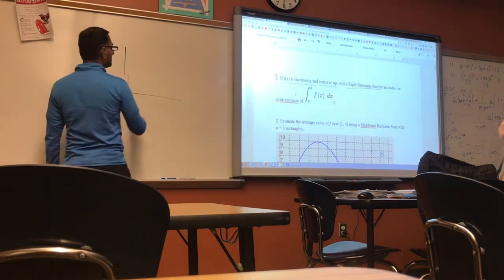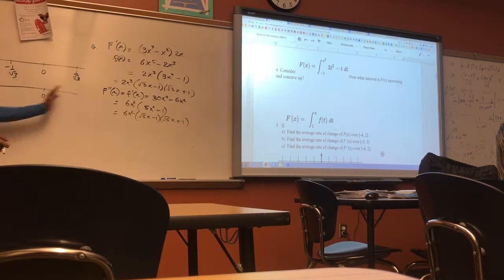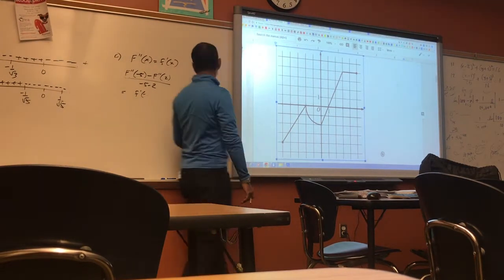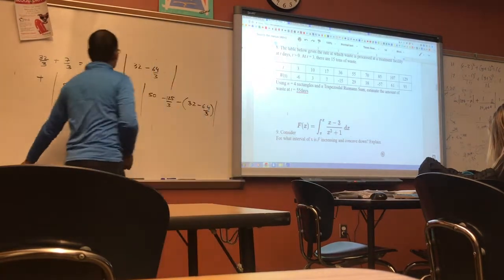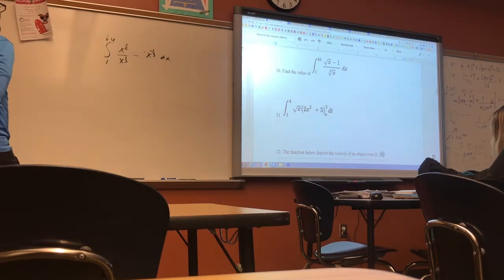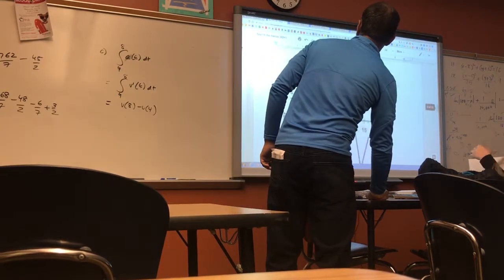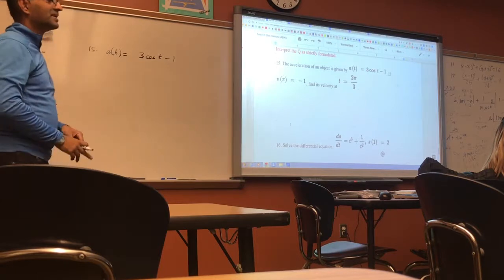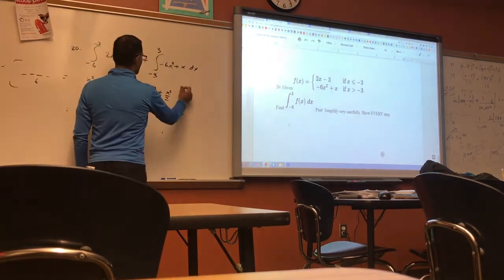Ramaswamy Day 74 Calculus BC